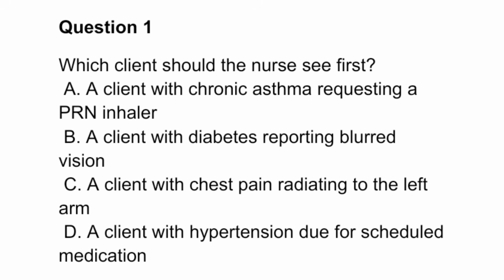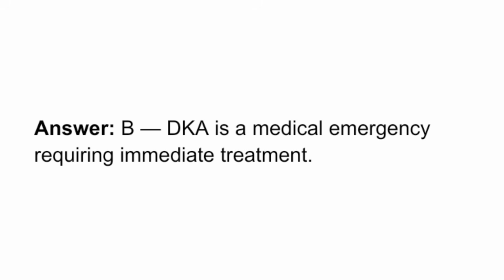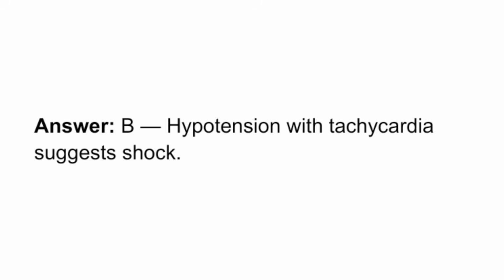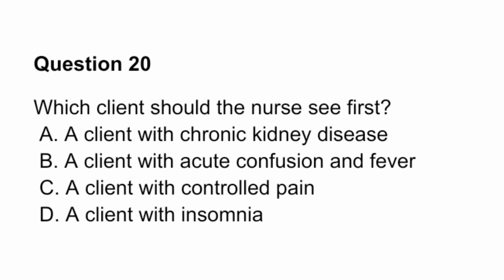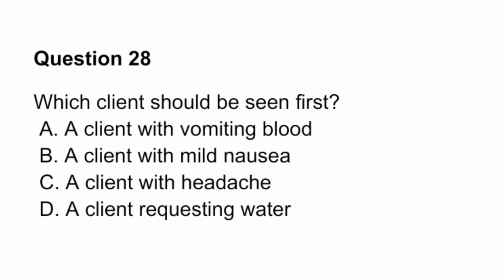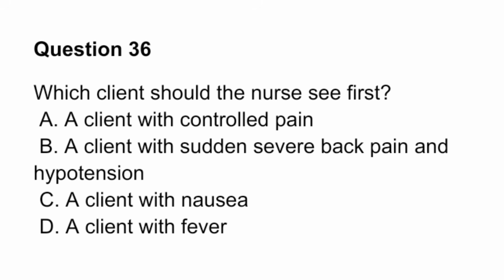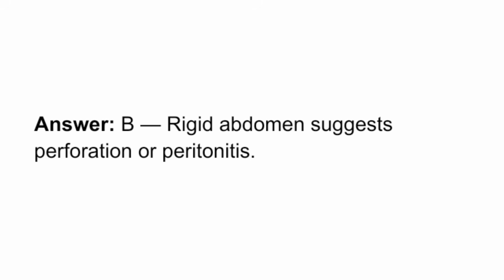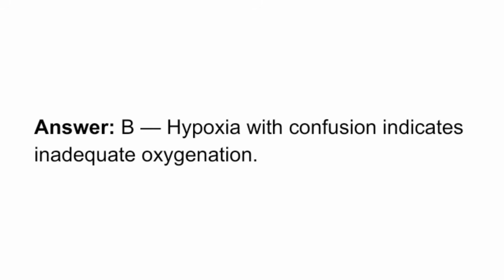50 Who Should the Nurse See First NCLEX Priority Review #2026 education study fypシ゚viral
50 Who Should the Nurse See First Questions | NCLEX Priority Review